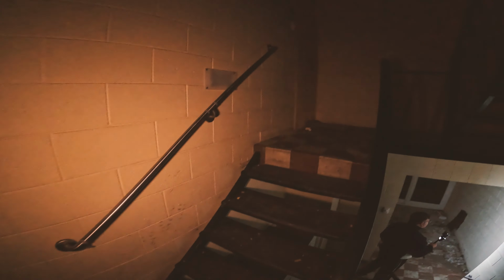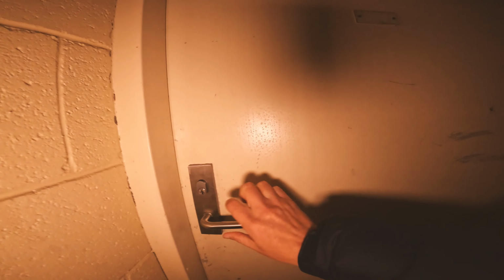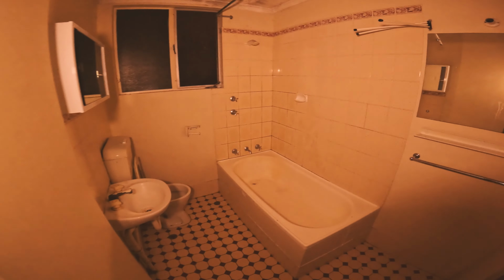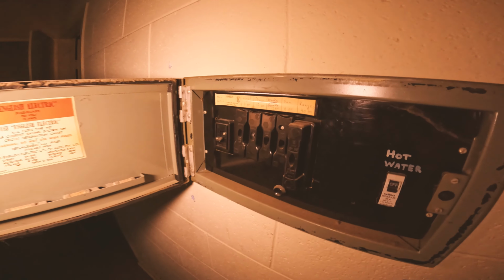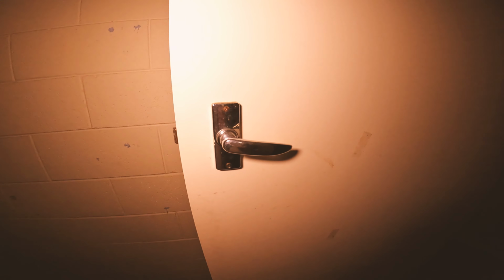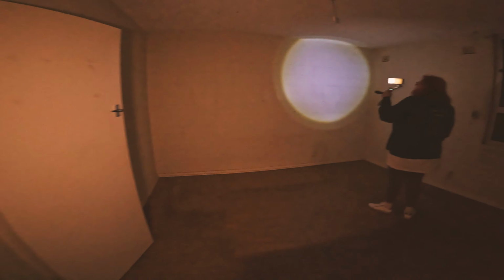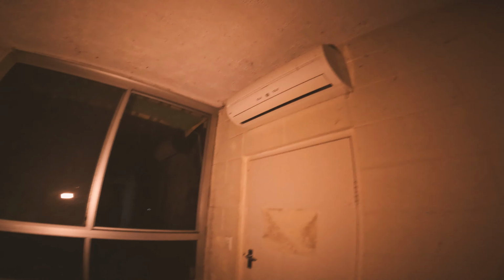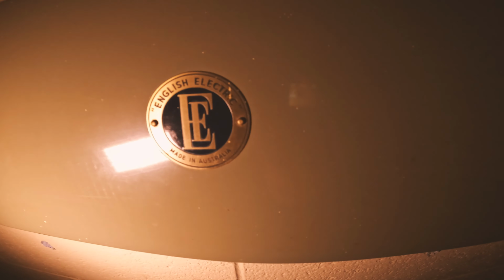Flats Long Gone - Drew's Adventures - Urbex of old Housing Flats [4K]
Explored an abandoned flat and its old laundry with an eerie find in Adelaide.

Check out one of these older style Housing Trust / Housing Commission flats/units before it is bulldozed forever...